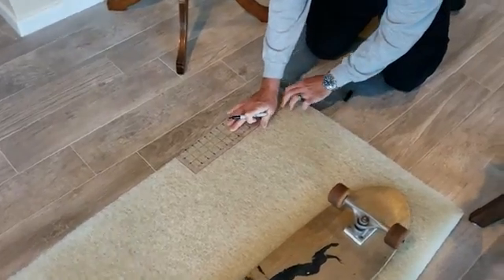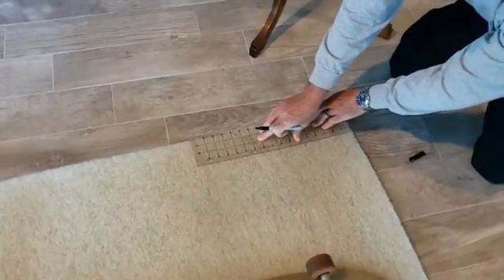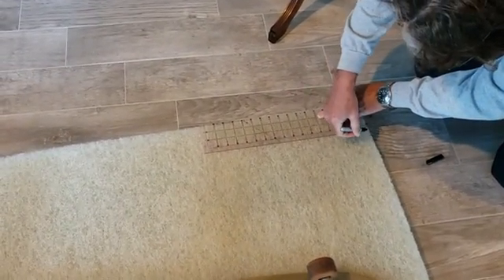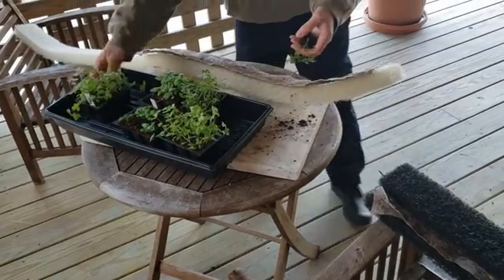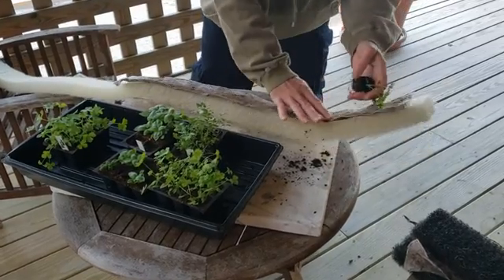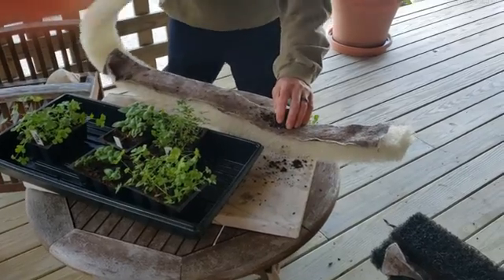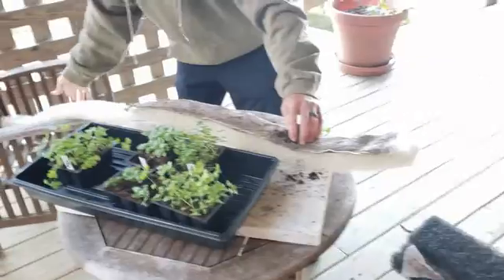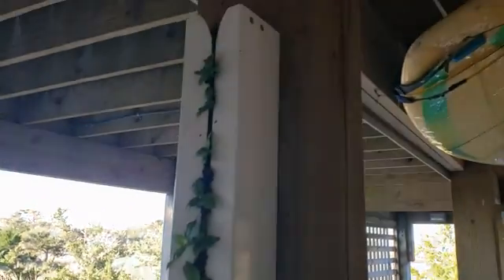Using Pond Filter for Grow Media in Hydroponic Vertical ZipGrow Towers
This is a video where I used pond filter to replace the grow media that I purchased from ZipGrow.  After a while, the media will fail.  And it is very costly just to purchase a small amount of the ZipGrow pull media.  You can buy this media in 6' rolls and can cut it to size and fill multiple 3' towers.  It works just like the original only way cheaper.